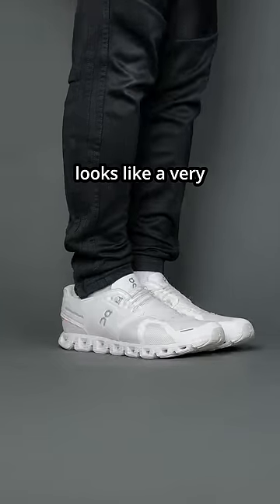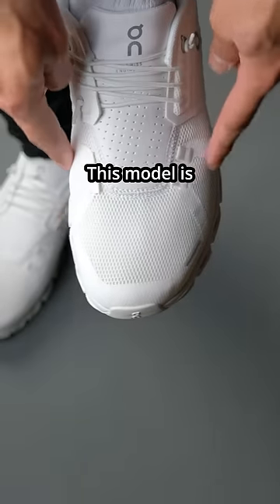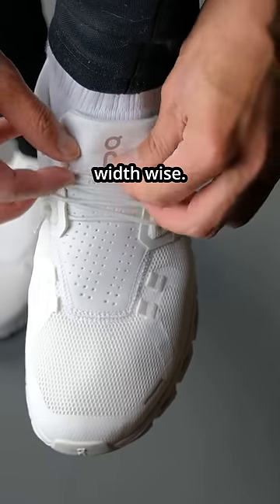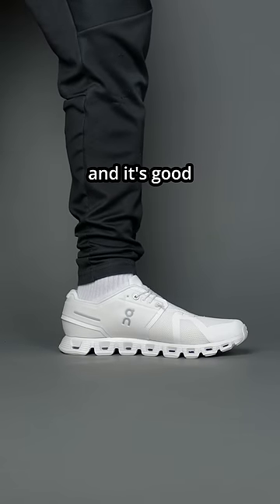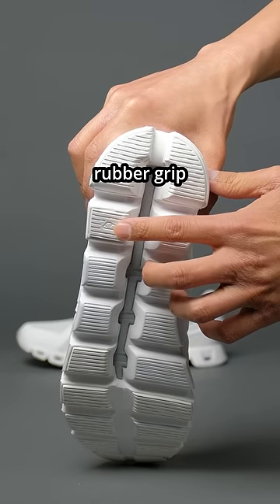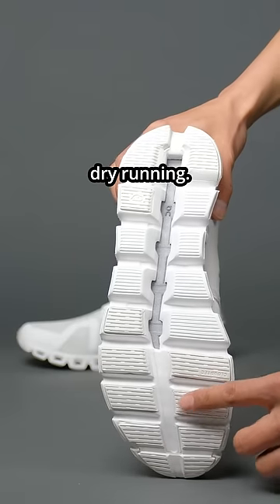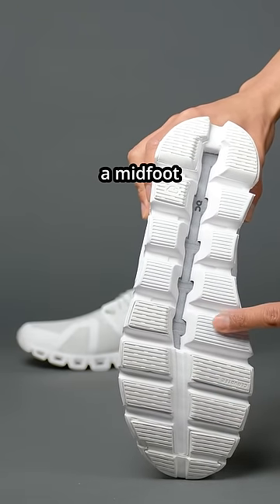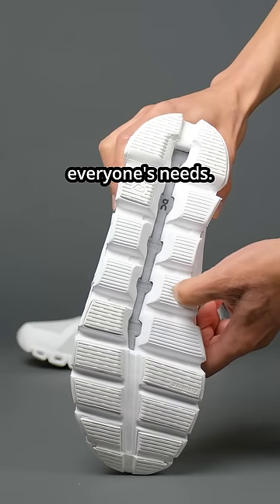DO NOT BUY this ON Cloud 5 running shoe until you learn about these 3 cons!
Considering how often I get requests for this brand I decided to try them for myself. So here is my video on "DO NOT BUY this ON Cloud 5 running shoe until you learn about these 3 cons!"